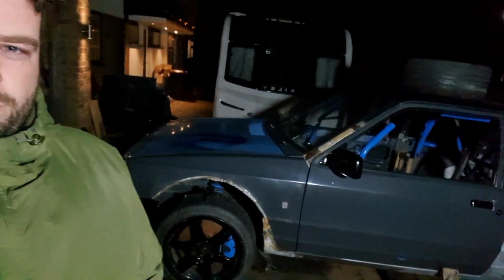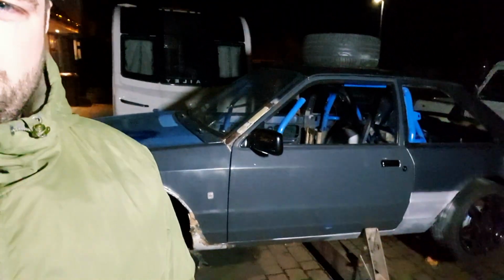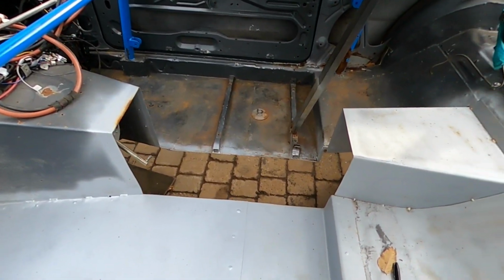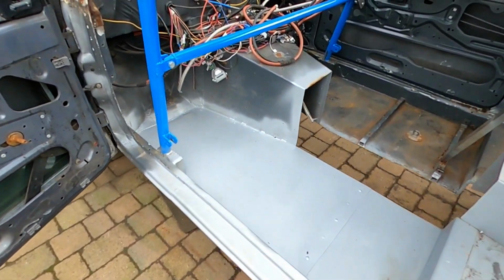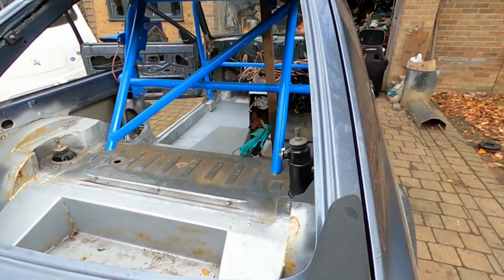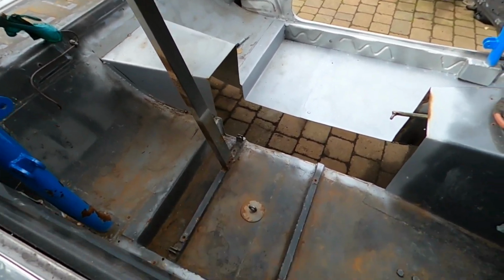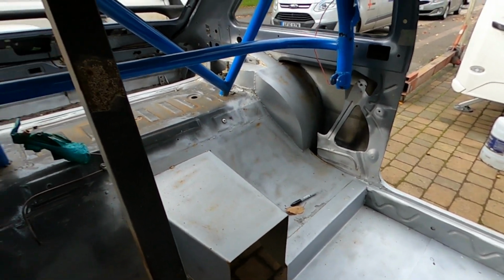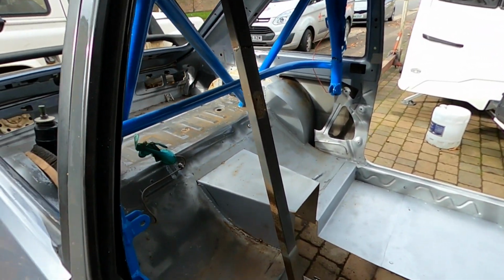THEFRANKENSCORT EPISODE 1- Ford Escort Mk4 Rwd conversion BMW TURBO POWERED - REBUILDING THE BEAST!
THE FIRST EPISODE IN THE FRANKENSCORT'S REBUILD SERIES, THIS IS THE 1989 MK4 FORD ESCORT THAT I HAVE CONVERTED TO REAR WHEEL DRIVE AND STRAPPED A BIG 3.0L BMW 6 POT TURBO TO!